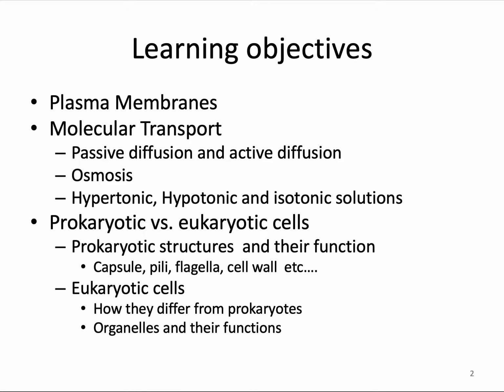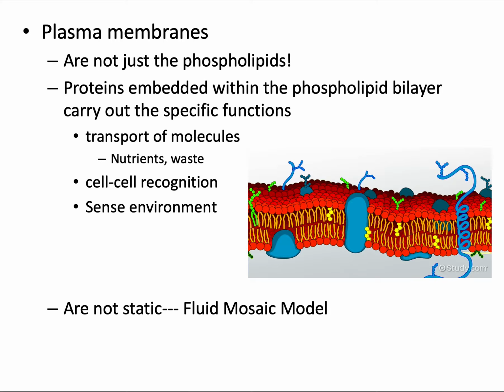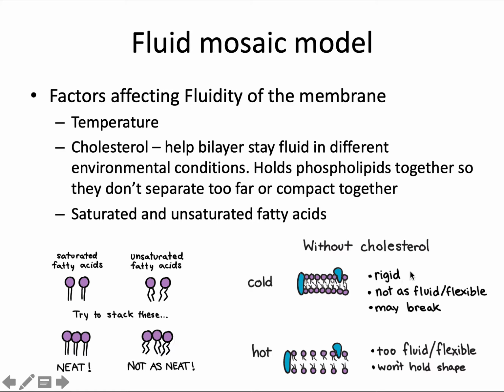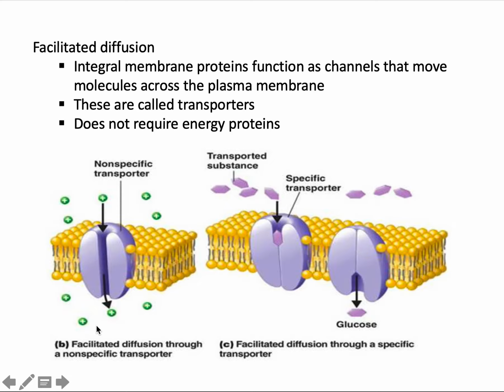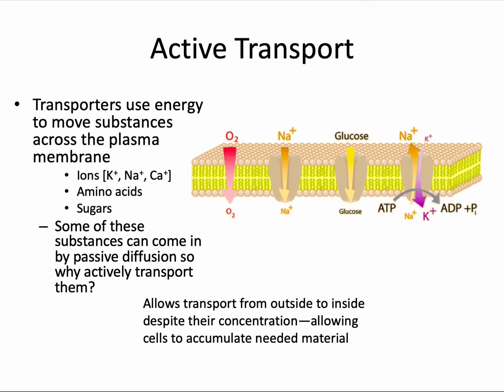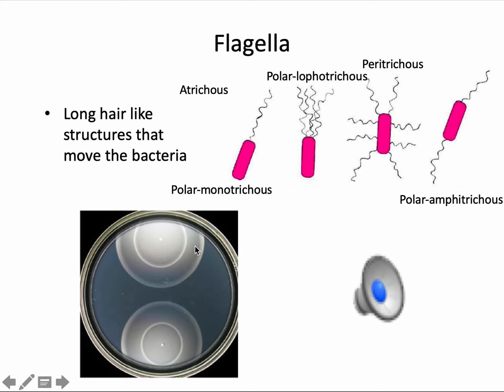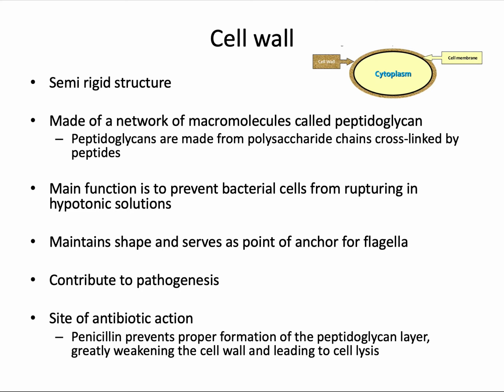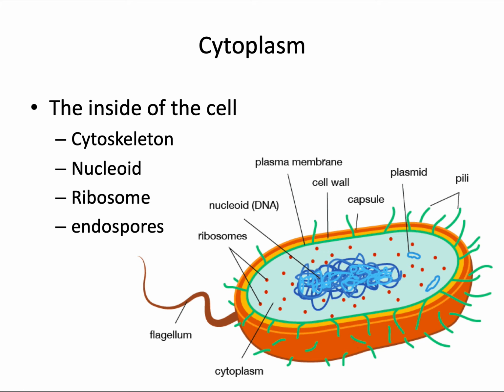Prokaryotes Vs Eukaryotes Part 1